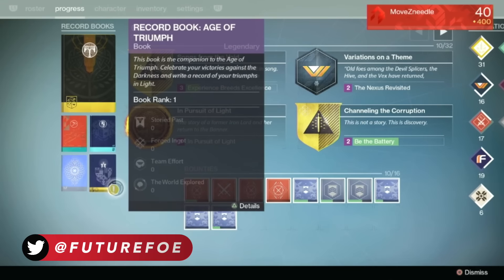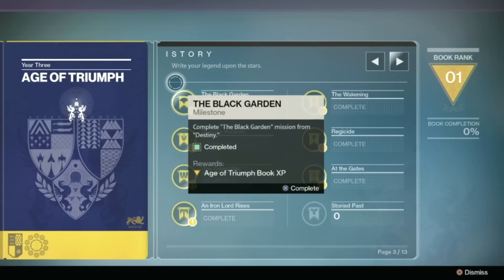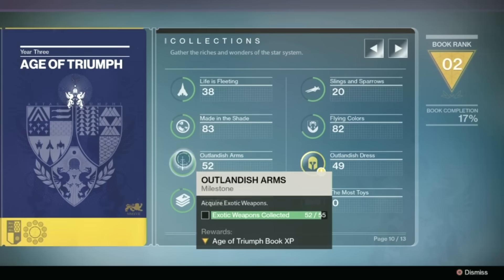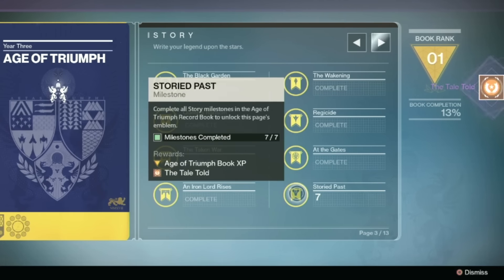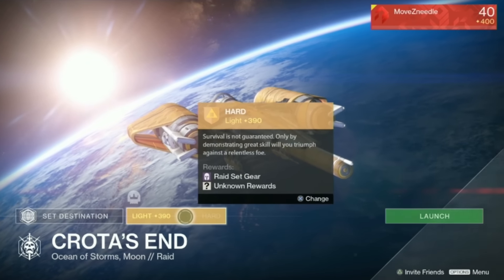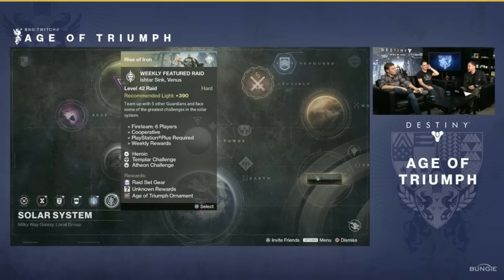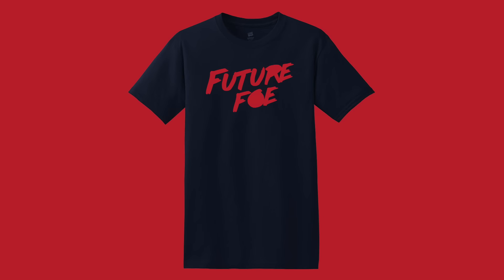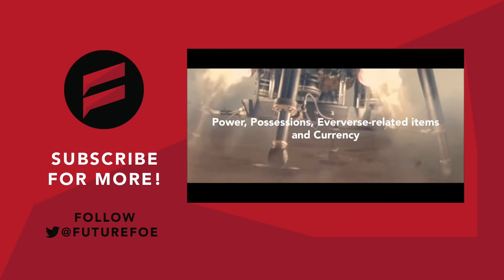400 VEX MYTHOCLAST!! // Destiny: Age of Triumph - Twitch Reveal Stream Breakdown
Lets break down all the info we got from the first Age of Triumph reveal stream.